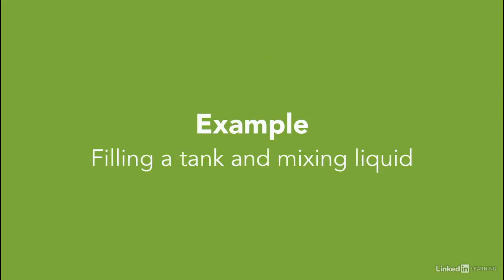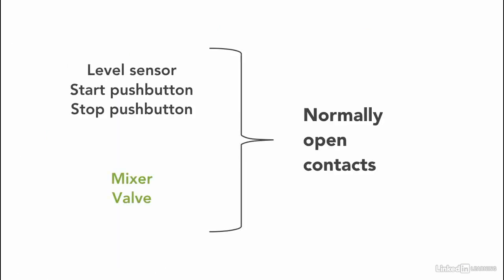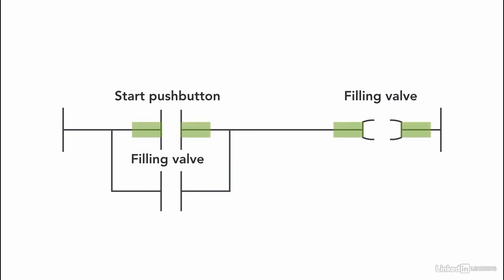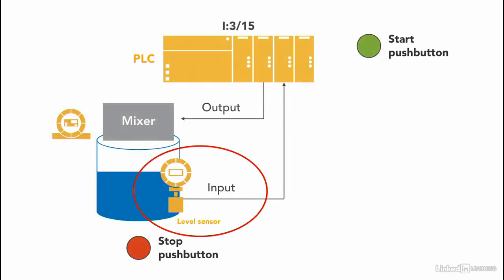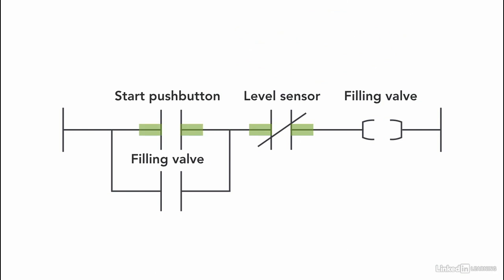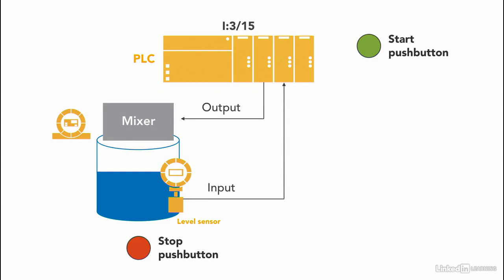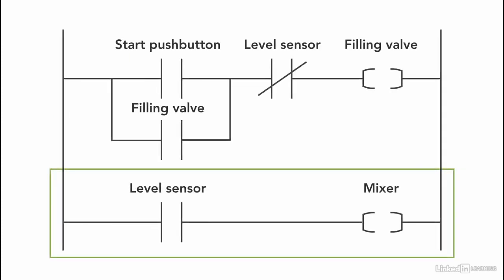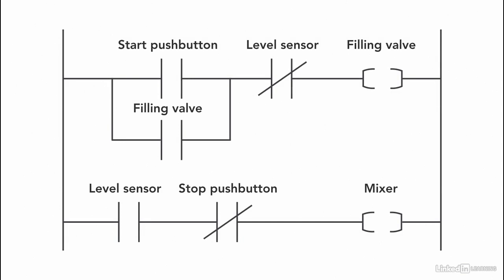Multiple I O case study